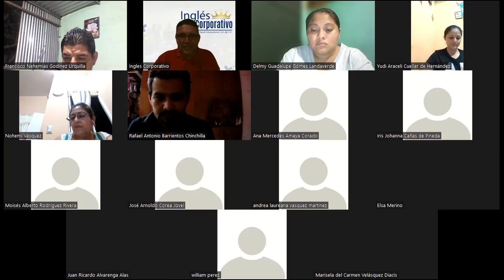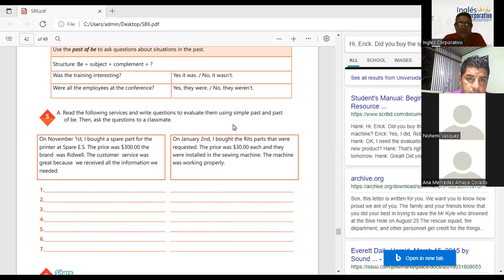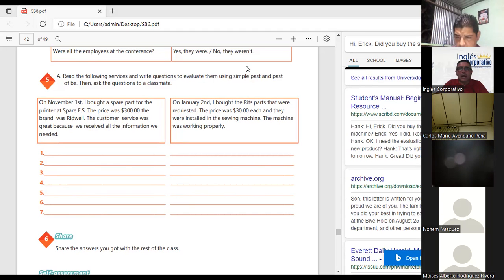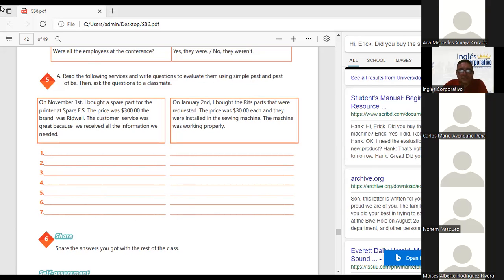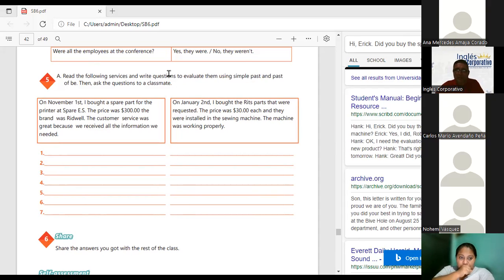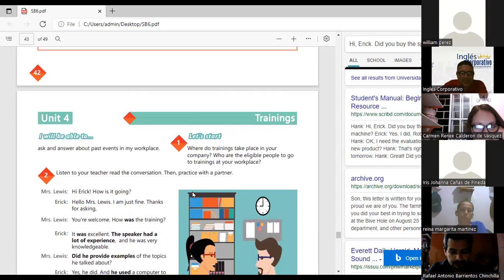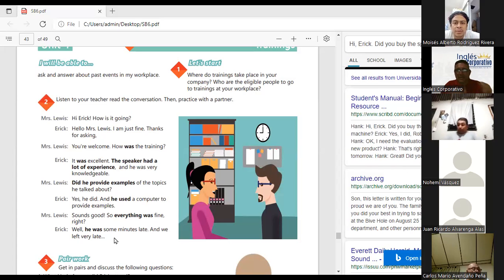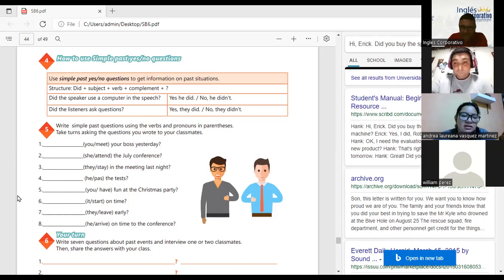Ingles Corporativo-April 05th-Past of be